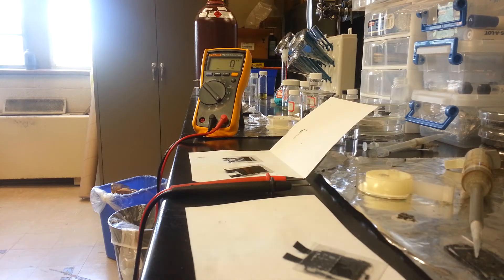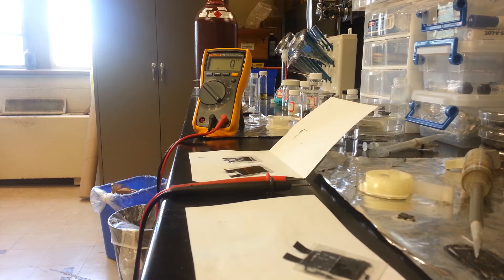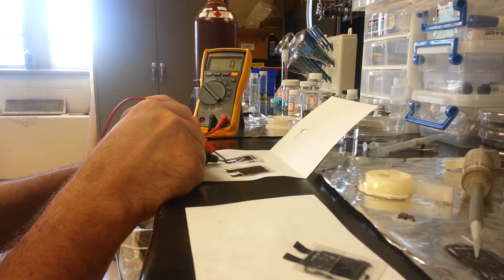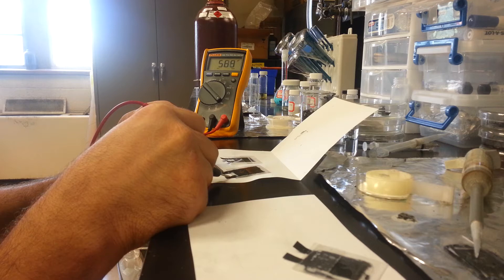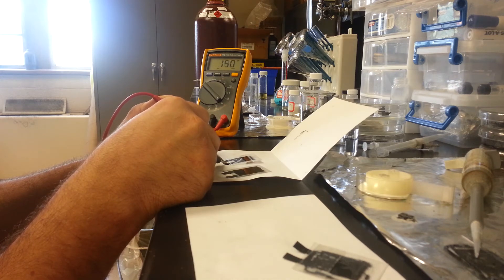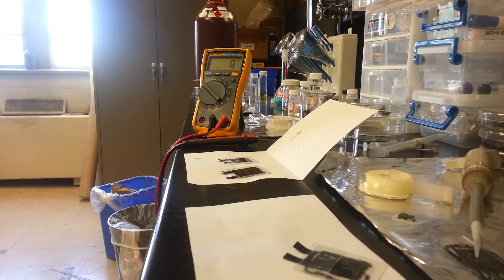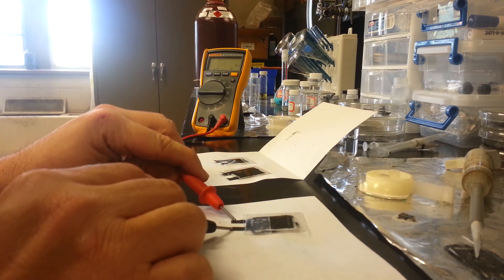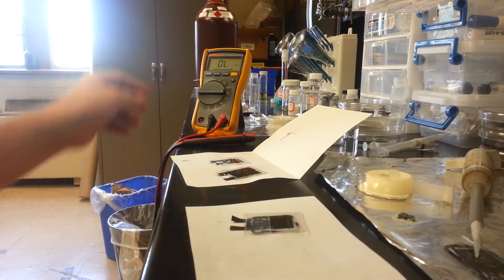More tests on electrolytes for Graphene battery.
This is actually backwards from the previous videos, but it's a proof of concept for the integrated Graphene grid.